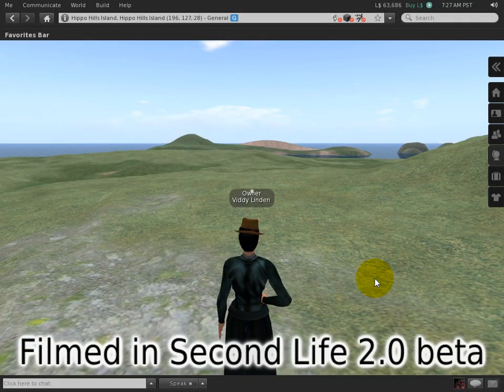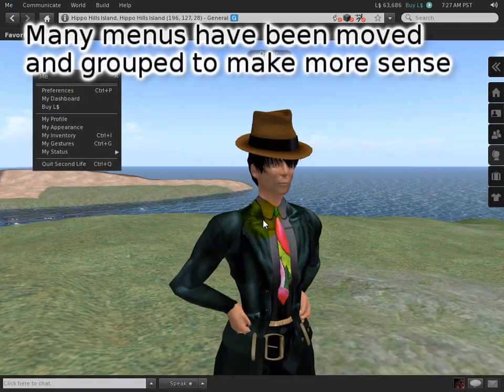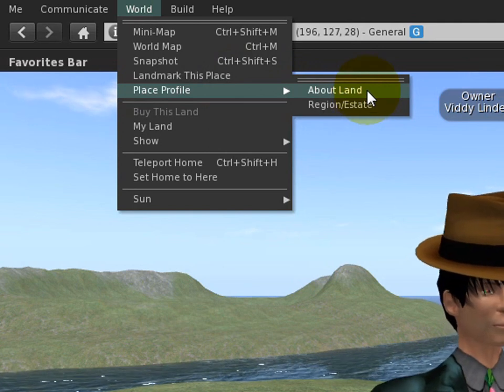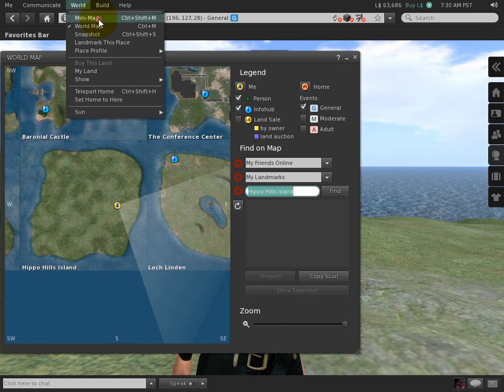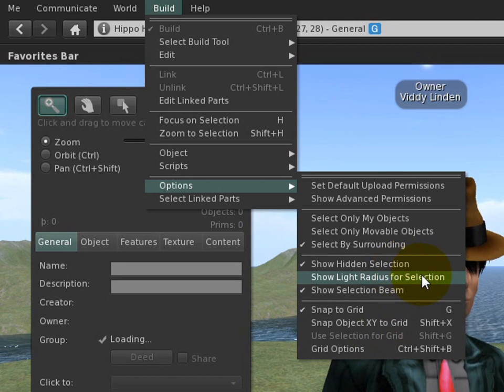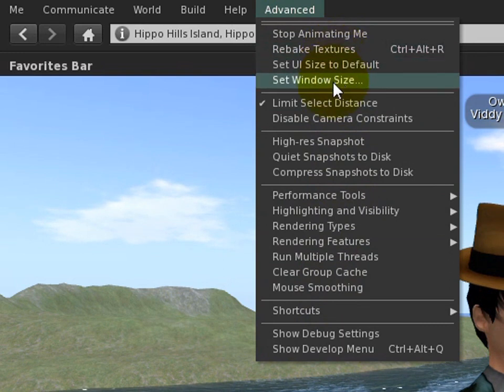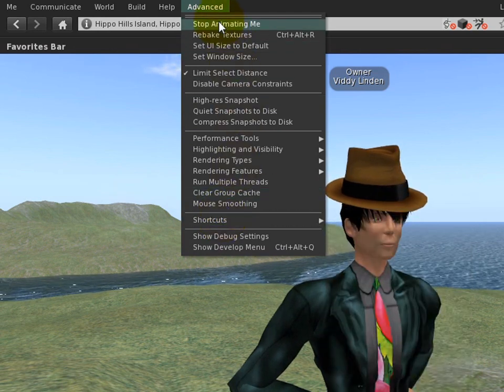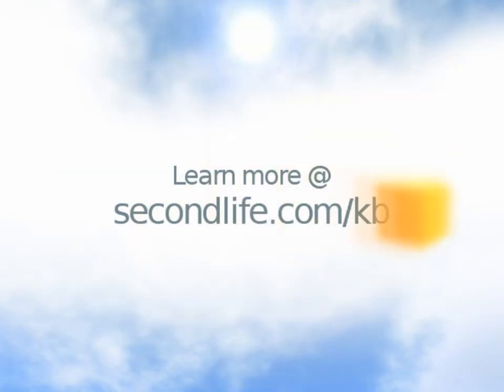Menus - Viewer 2 Beta Transition Tutorial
New to Second Life Viewer 2?

This tutorial walks you through the basics of the new menu and sub-menu interface inside the next generation viewer -- Second Life Viewer 2 Beta.

Find out what's new and different from the previous version of the Second Life Viewer.

Hosted by Torley Linden.